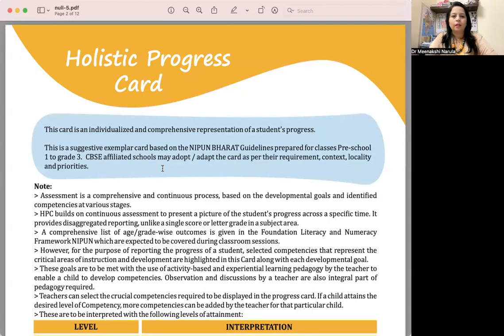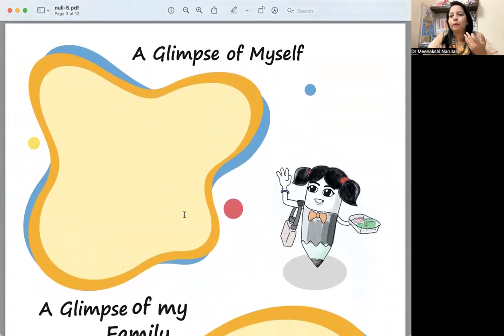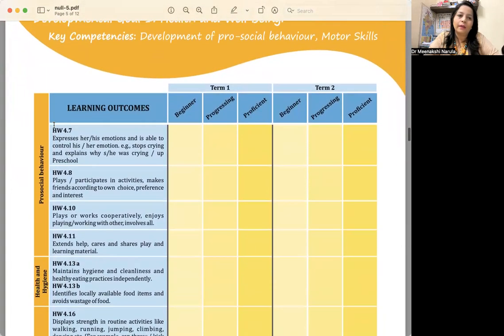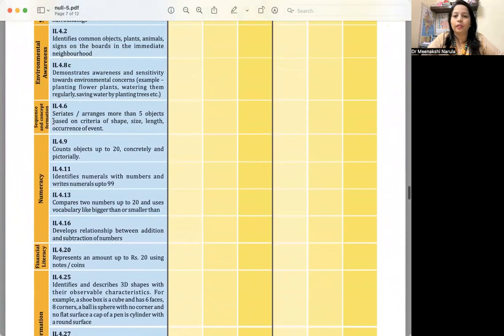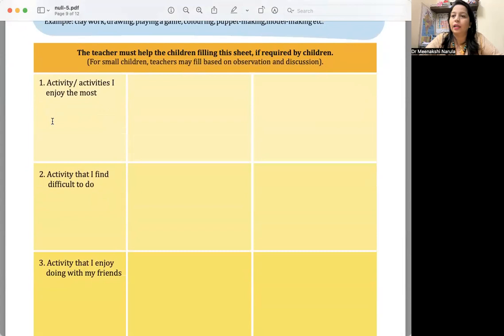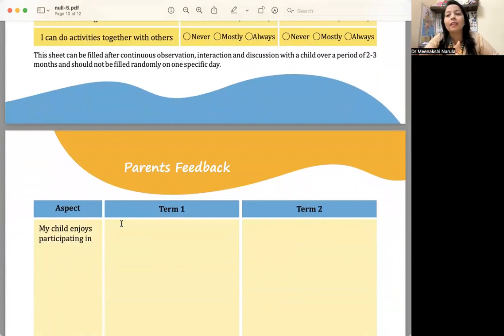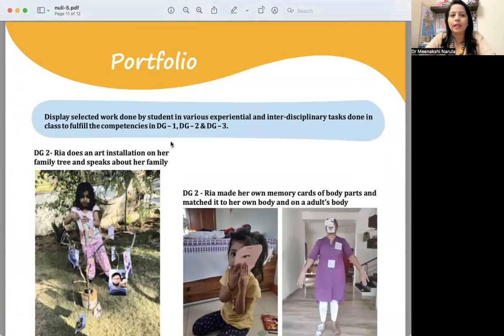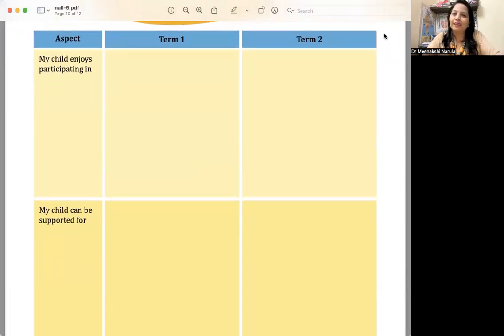Holistic Progress Card Design (NIPUN) || Dr Meenakshi Narula